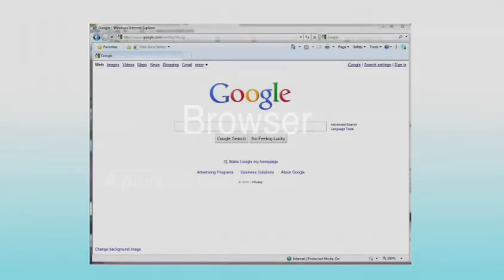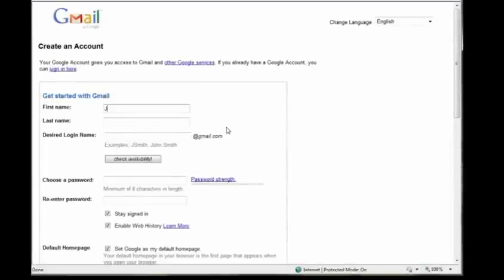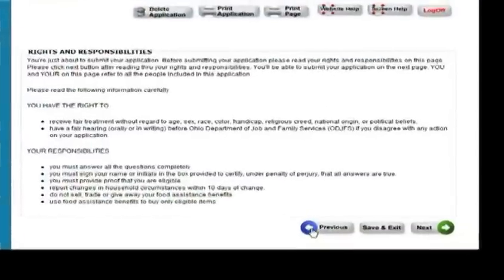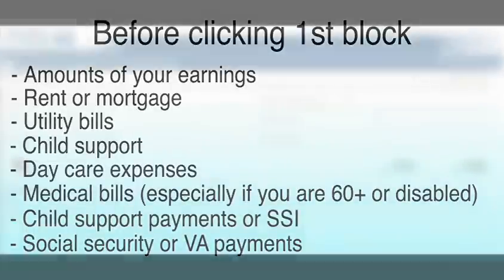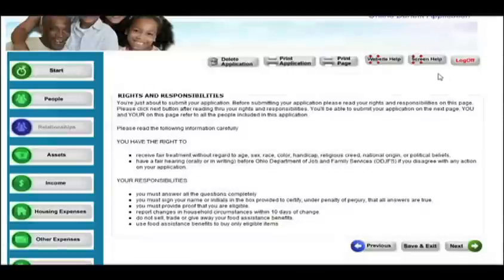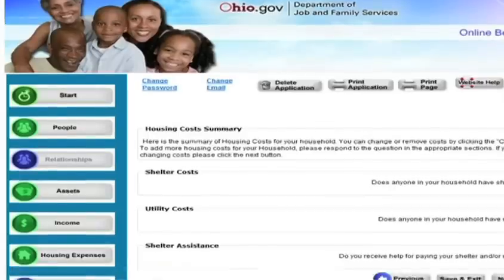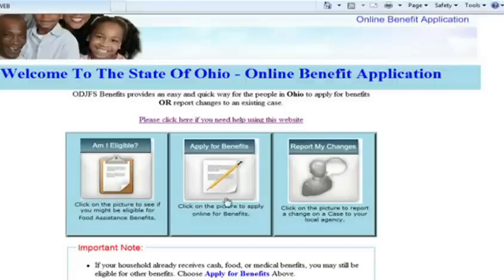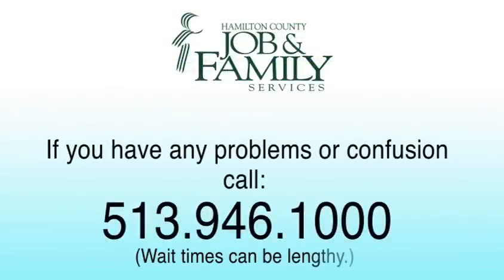Hamilton County Online Benefits Application Help Video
A brief instructional video on how to apply for benefits online. This is for the novice computer user.